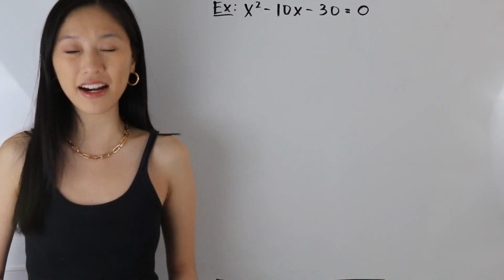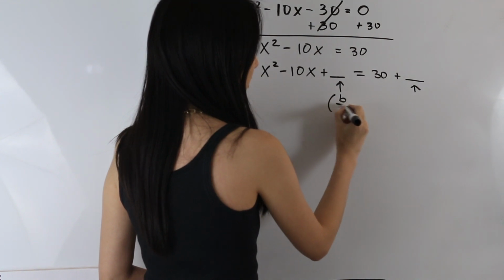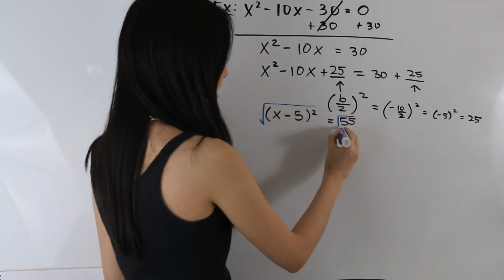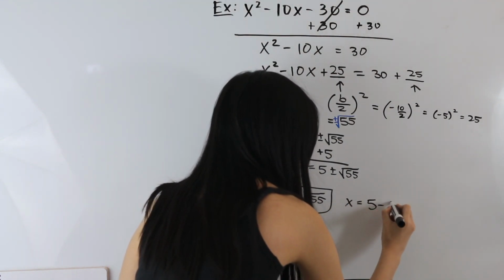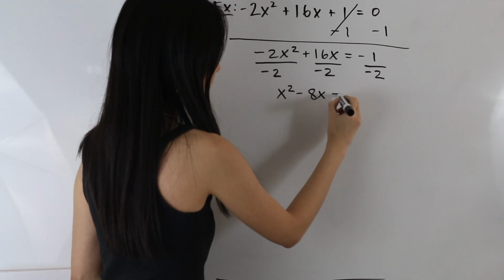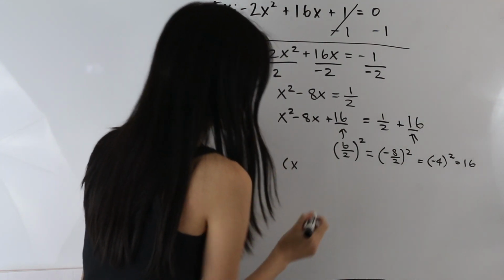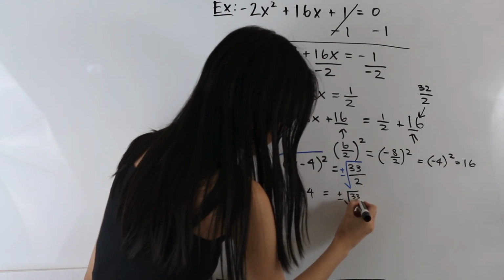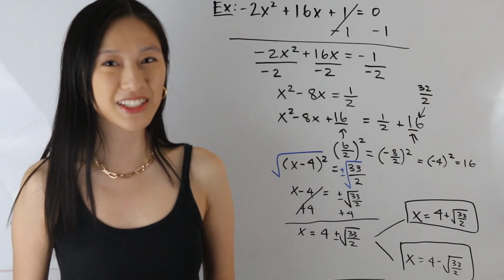How to solve a quadratic using the method of completing the square | Math with Janine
In this video tutorial, I demonstrate how to solve a quadratic using the method of completing the square.

Steps:
1. Move constant term to right hand side of equation.
2. Add (b/2)^2 to both sides.
3. Factor and solve for x.